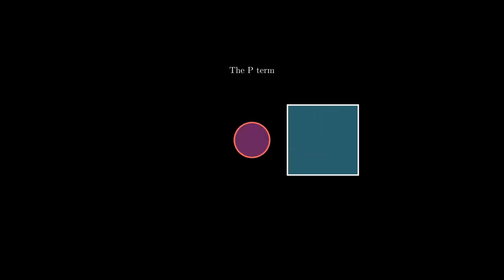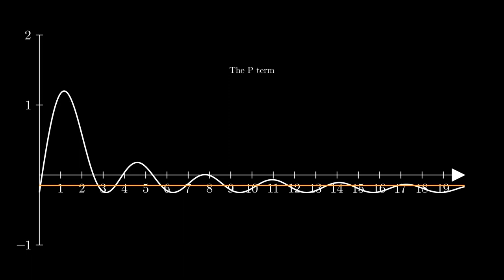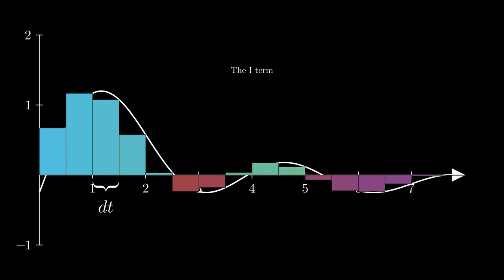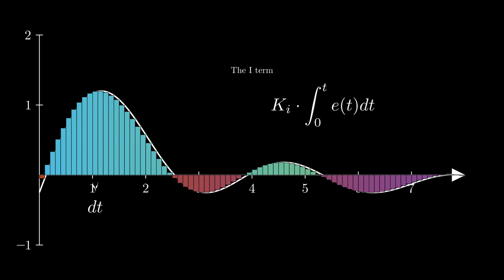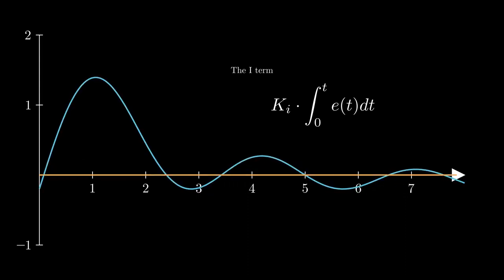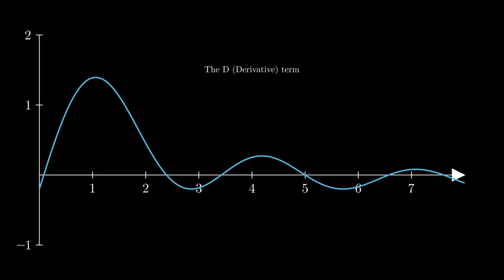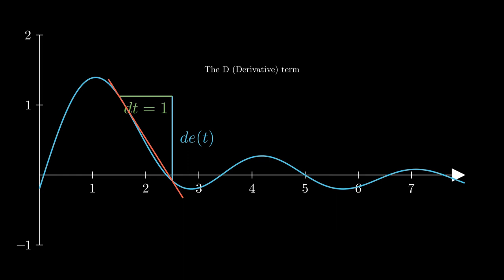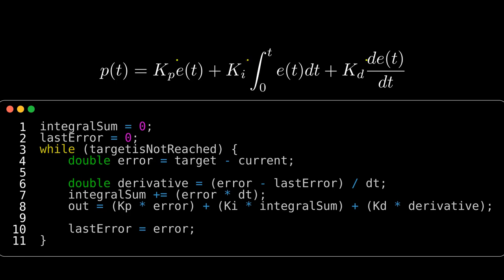The PID Controller: An Introduction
(Archived video)